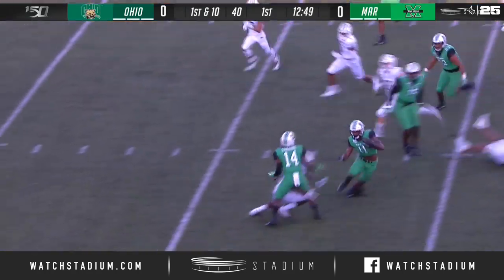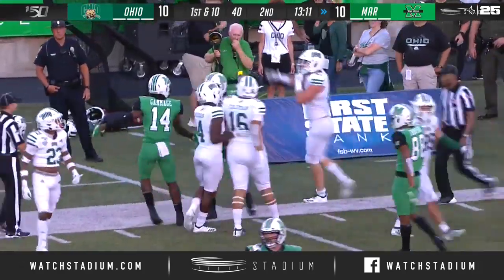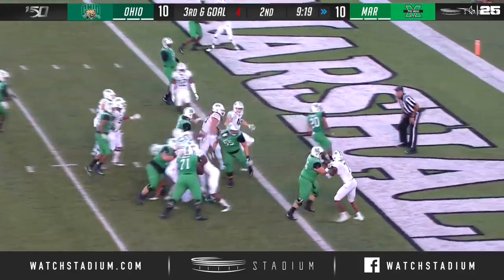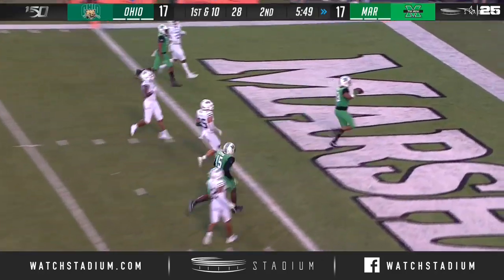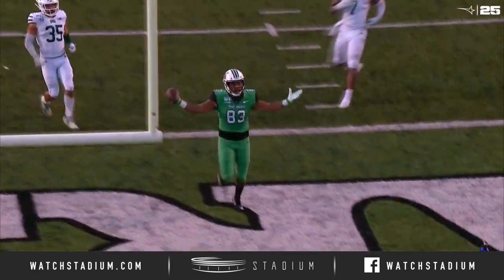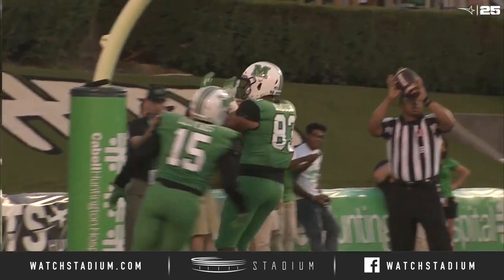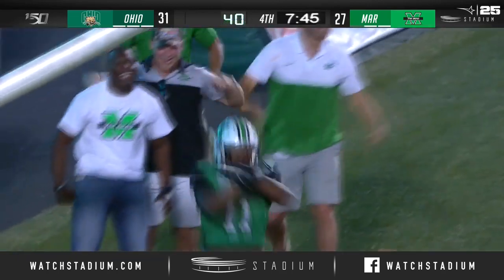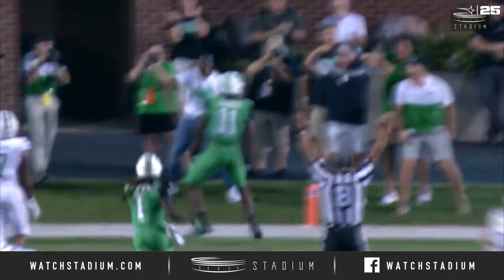Marshall Football Top Plays vs. Ohio (2019) | Stadium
QB Isaiah Green threw for two touchdowns, and RB Brenden Knox ran for 133 yards and a score, as Marshall held on to beat Ohio 33-31 in an exhilarating back-and-forth contest on Saturday. Watch the best plays from the Thundering Herd here.